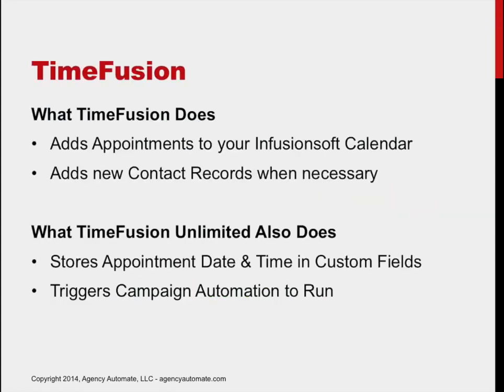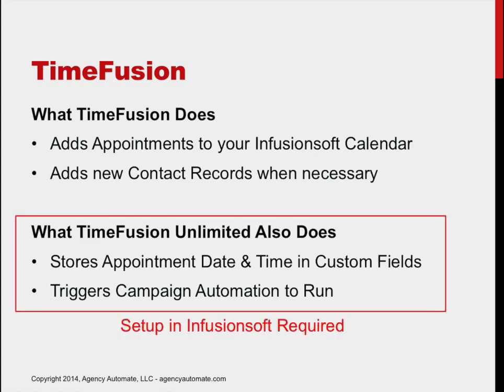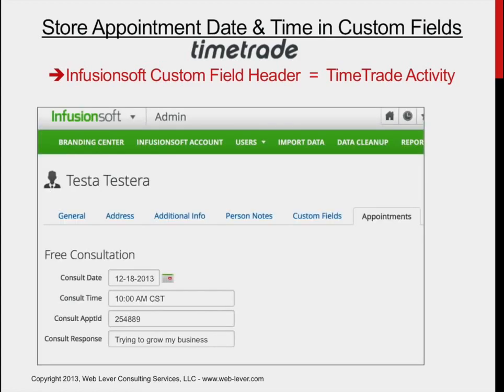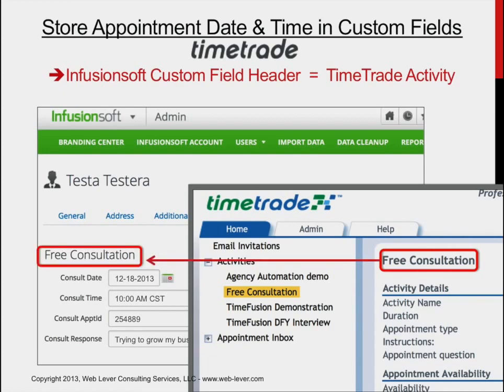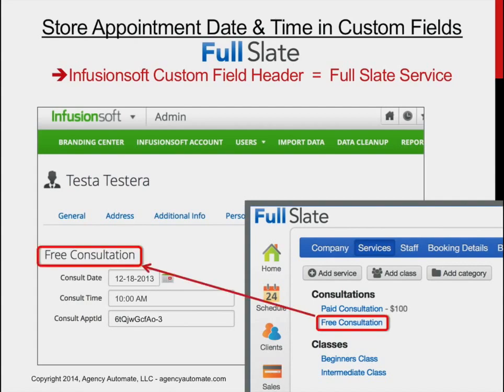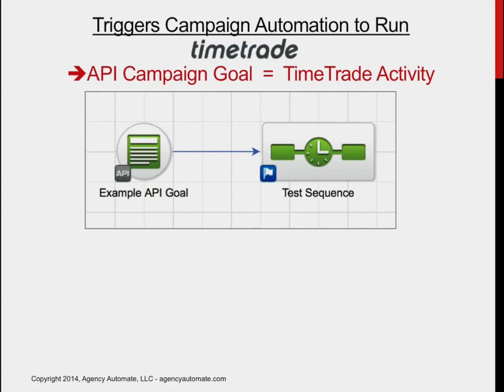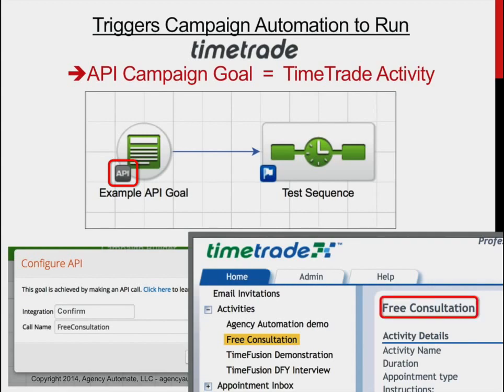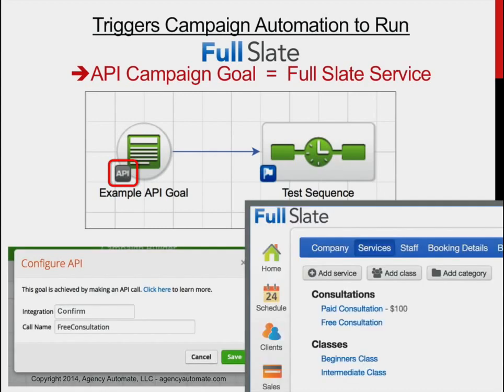Quick Overview of TimeFusion Setup for Infusionsoft, TimeTrade and Full Slate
This video provides a quick overview of the setup in Infusionsoft to allow TimeFusion integrate appointments from Full Slate and TimeTrade.